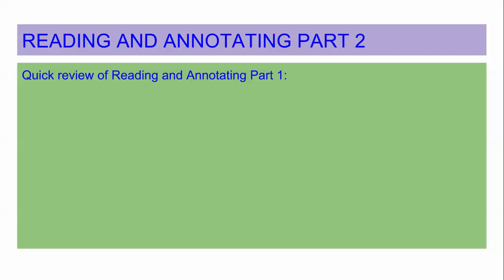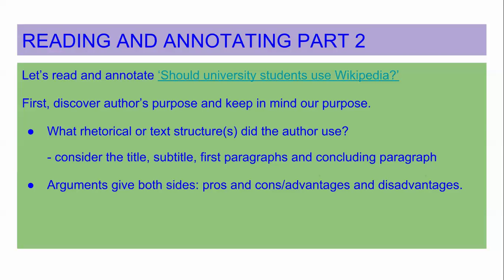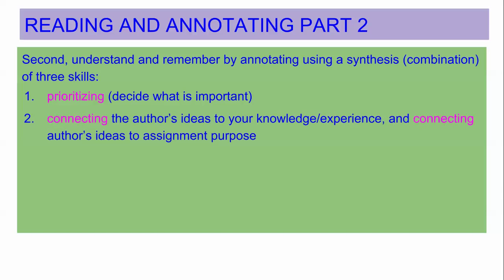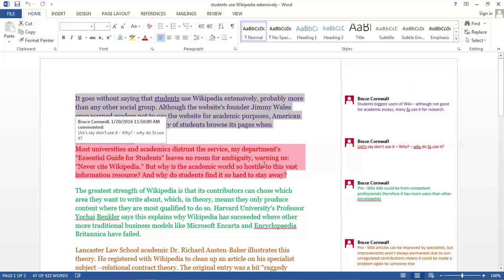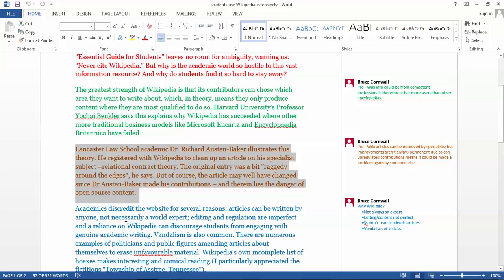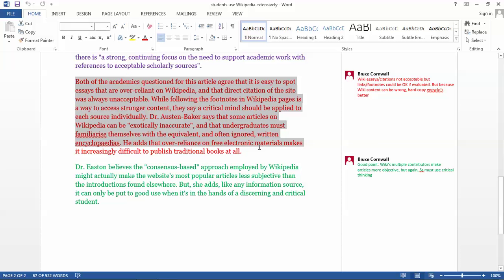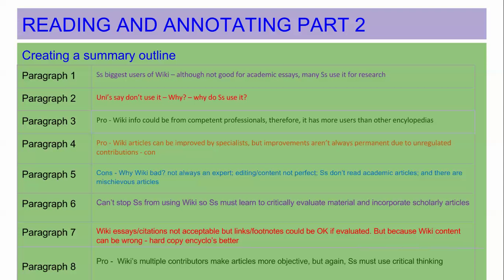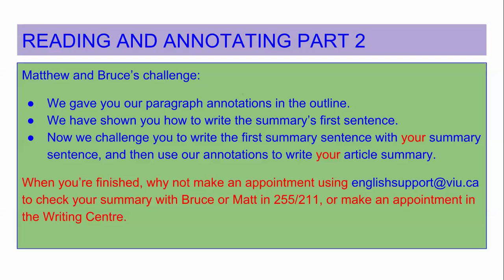Reading & Annotating - Part 2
This is part 2 of our online tutorial on how to read and annotate an article.